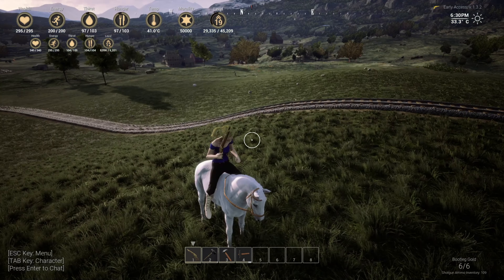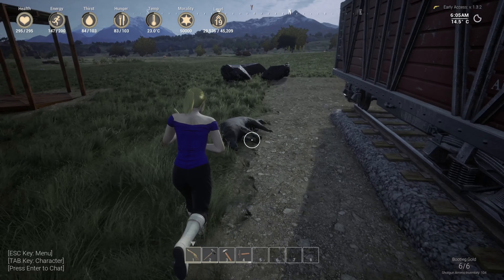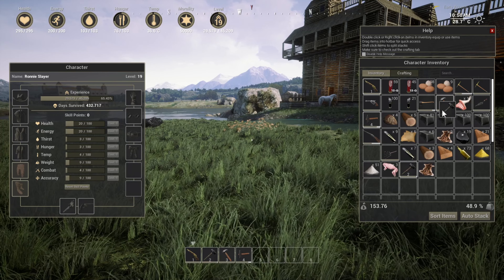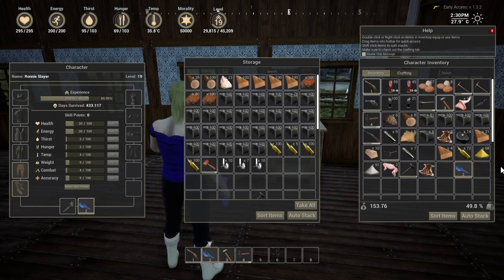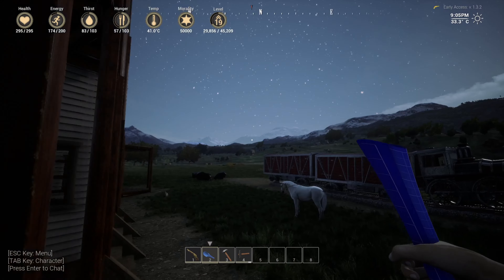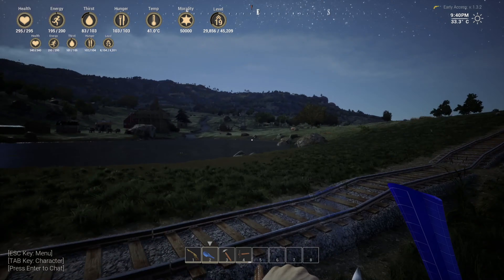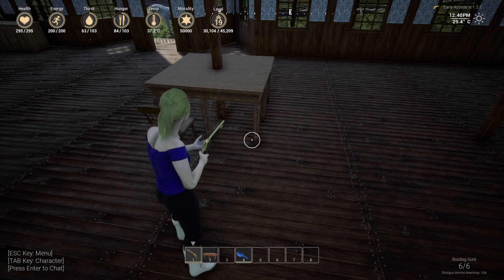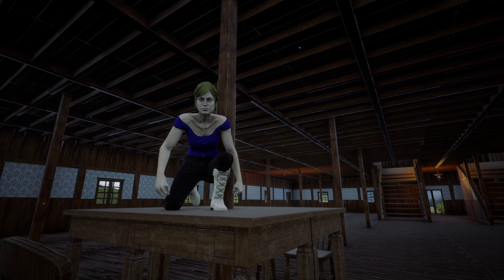Outlaws Of The Old West Single Player...ep36...Making Furniture And Windows.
A huge world, thousands of items and a modular building system. Survive the wild, build your own homestead, defeat villainous bandits to tame the Wild West.